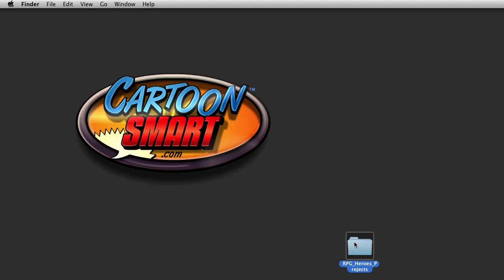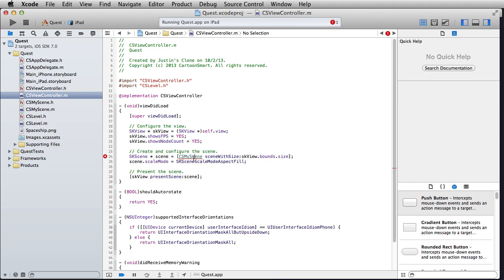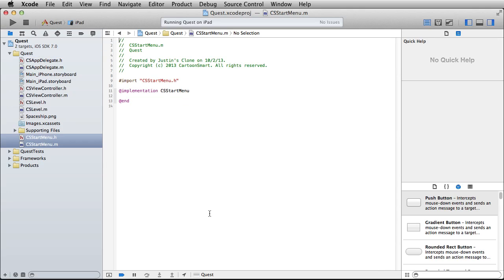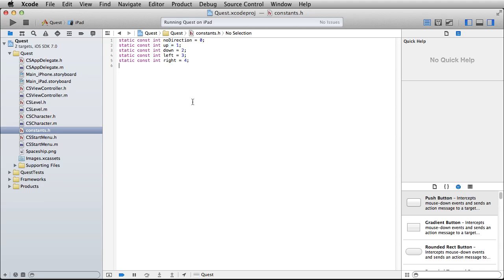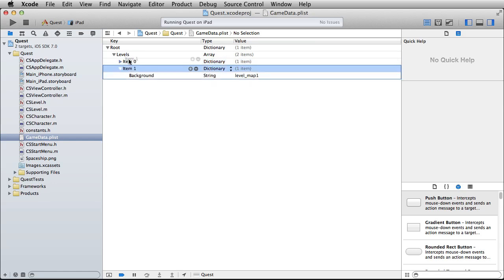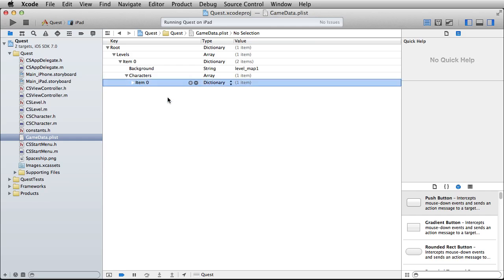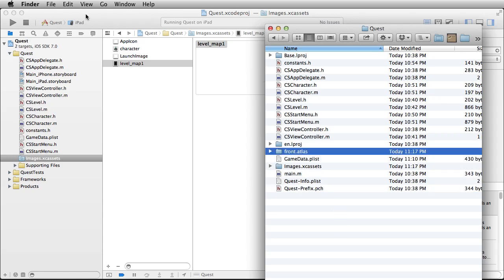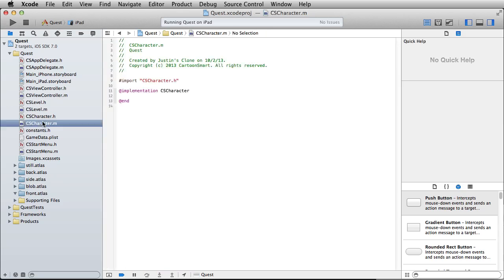Sprite Kit Role Playing Games Tutorial Session 1 - 02 - Initial Setup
Sprite Kit Role Playing Games Tutorial Session 1 - 02

Session 1 - Part 2 of CartoonSmart.com’s Role Playing Game series. This is an Objective-C based Sprite Kit course.

In this part of the Sprite Kit tutorial, we will handle most of the initial setup for the project. We import in some images to use early on, setup folders for the texture atlases, create our property list file, constants file and Level / Character classes.